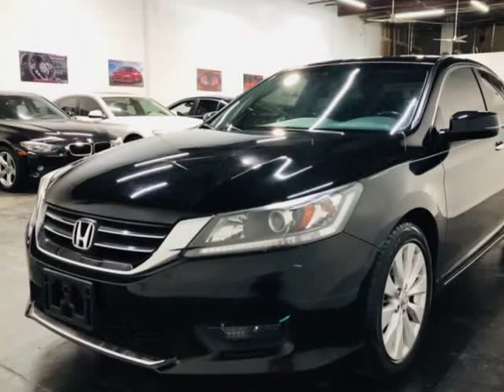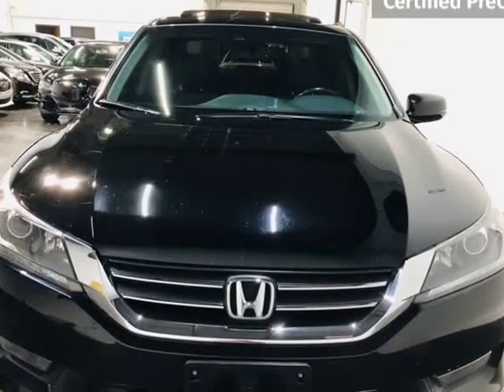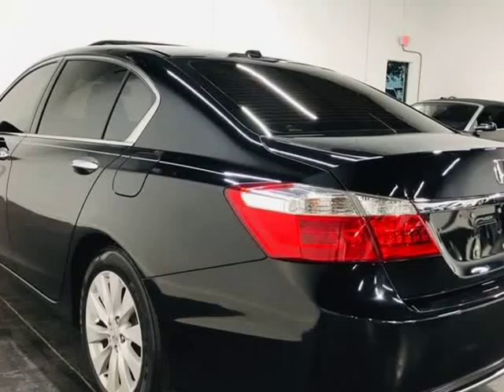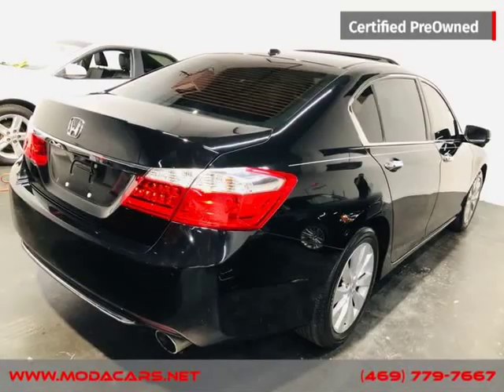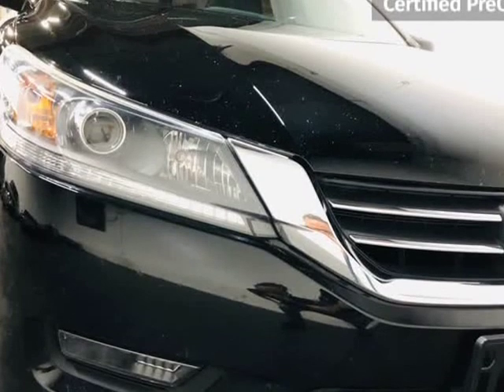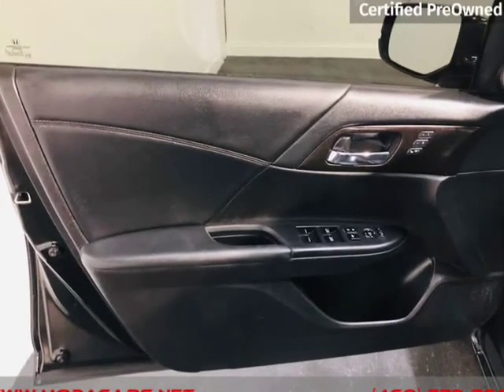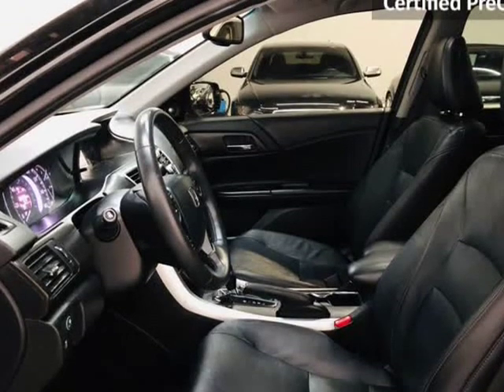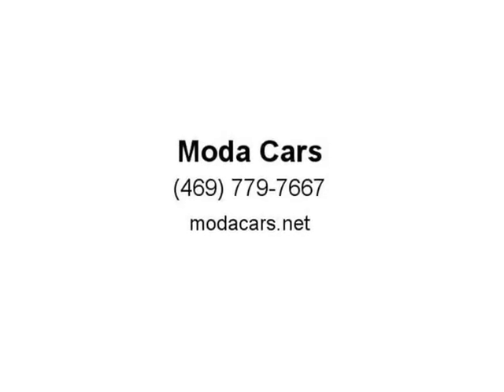2015 Honda Other 4dr I4 CVT EX-L (Dallas, Texas)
Moda Cars
10310 Plano Rd. Unit E
Dallas